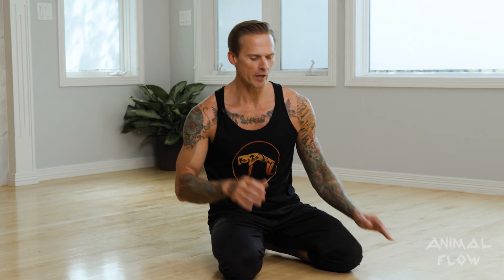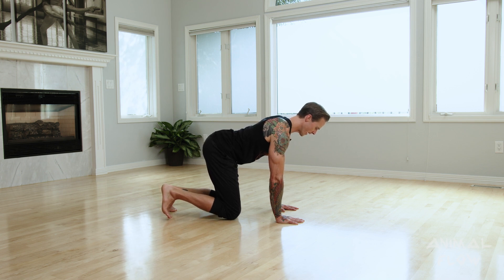Animal Flow Movement Tutorial: Beast Activation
Try a FREE 14 day trial of our Animal Flow On Demand channel to access all Animal Flow movement tutorials, classes, Flows, and more

For more information about becoming an Animal Flow Certified Instructor, go